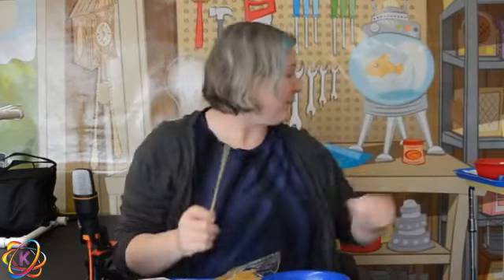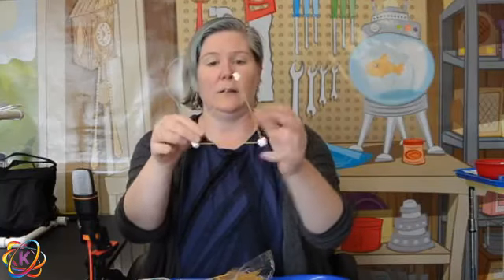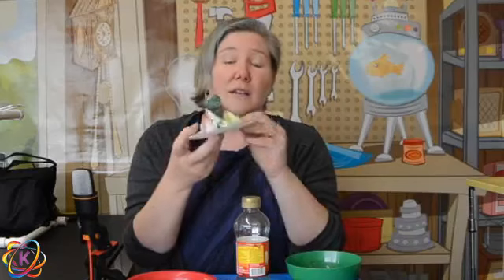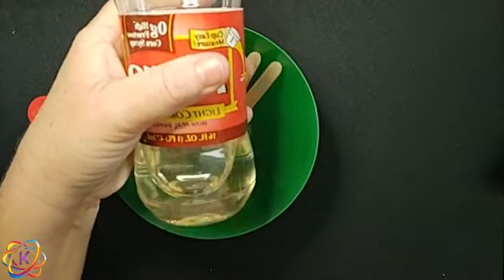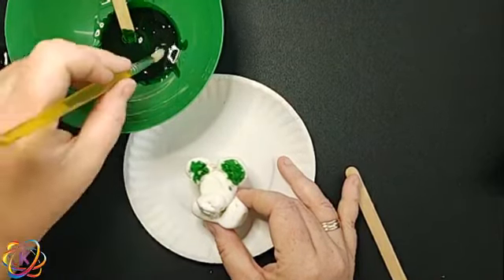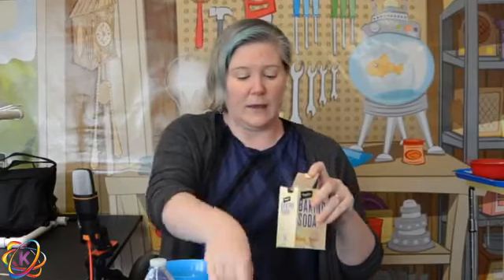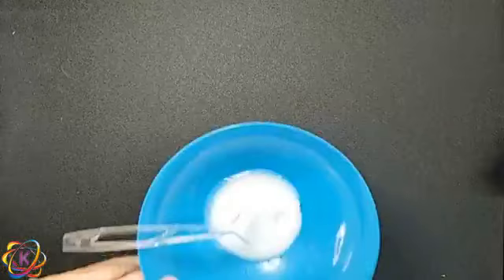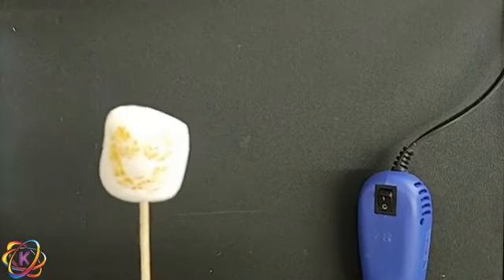Idea Zone: Marshmallow Madness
It's Mashmallow Madness time -- Super Secret Spy Marshmallows, Candy Painted Marshmallow Minions, and a mini-marshmallow engineering challenge. All free. All fun!

Materials for these projects:
Marshmallows
Dry spaghetti
Corn Syrup
Food Dye
Paintbrushes or cotton swabs
Water
Toothpicks
Baking soda
A stovetop or other heat source

1:40 - Engineering Challenge with marshmallows and spaghetti
6:10 - Marshmallow Minions
11:15 - Super Spy Marshmallows